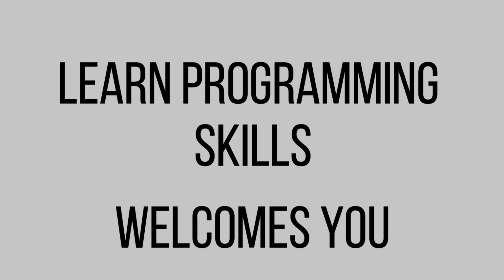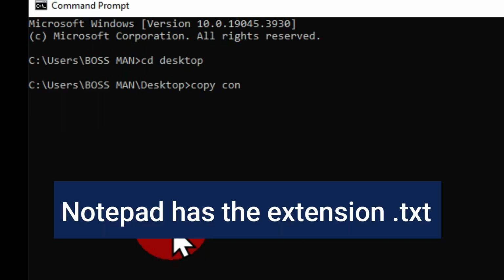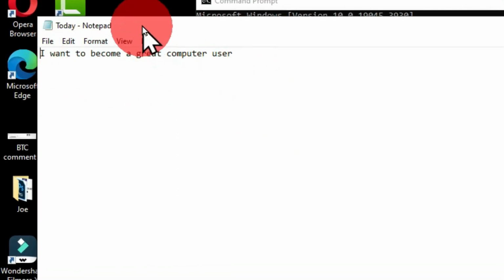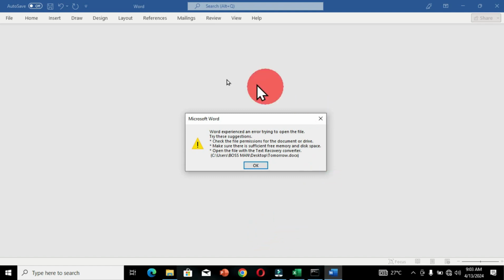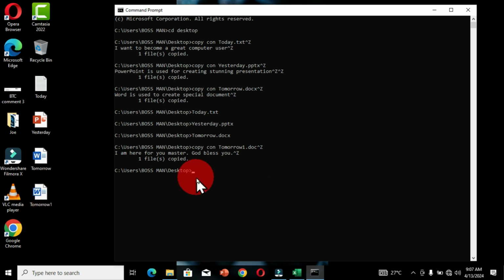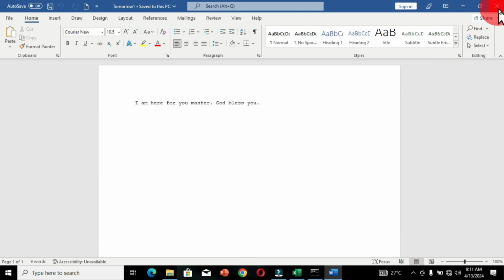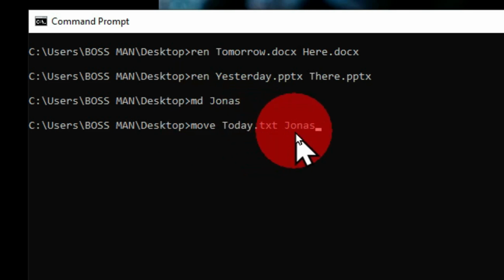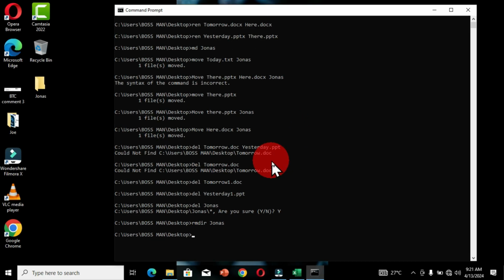How to Create, Rename, Move and Delete Text Files in CMD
Learn Programming Skills is a channel to provides educative videos on programming softwares, share tips and tricks and any other related information on programming. Stay tune on this channel so you do not missed videos posted. Below are timestamps

Timestamps:
00:00 Introduction
01:18 Identifying directories in CMD
02:04 How to create text files using copy con command
04:18 How to open text files
12:23 Rename created text files
13:39 How to move text files
14:42 Deleting created text files
16:37 Video conclusion